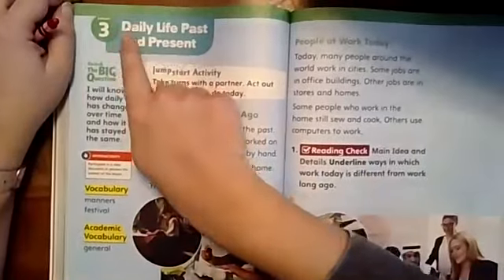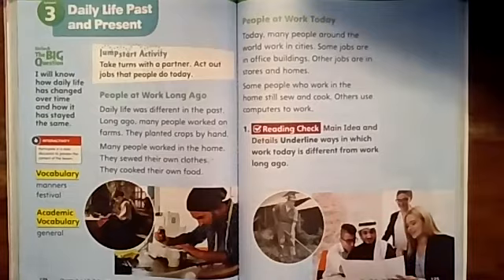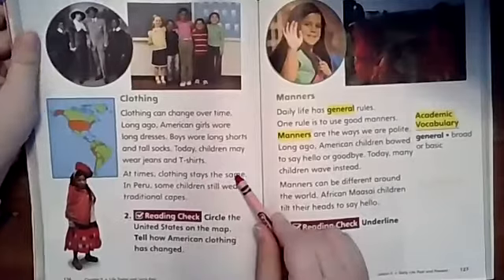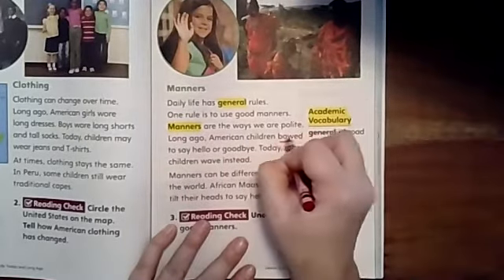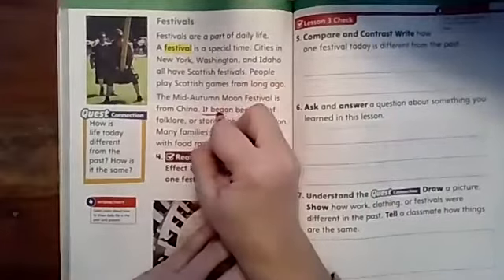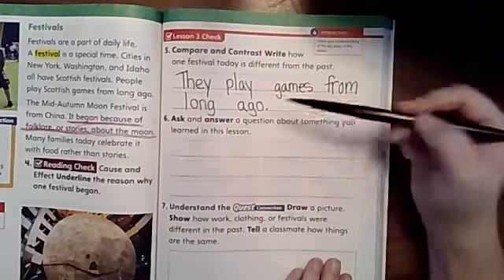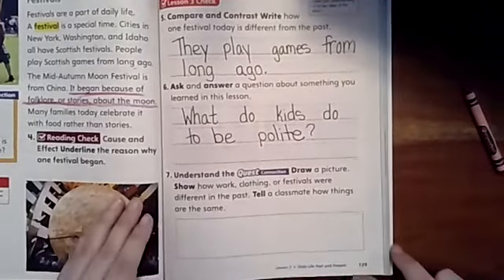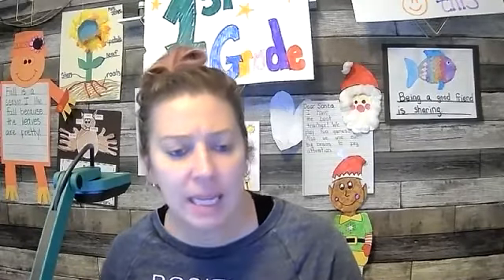Social Studies: Daily Life Past & Present Lesson 3